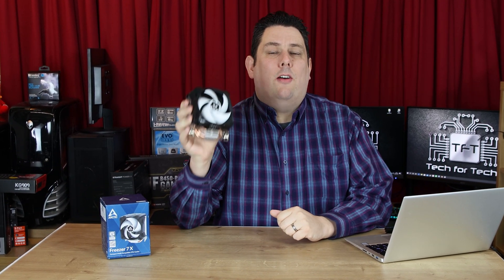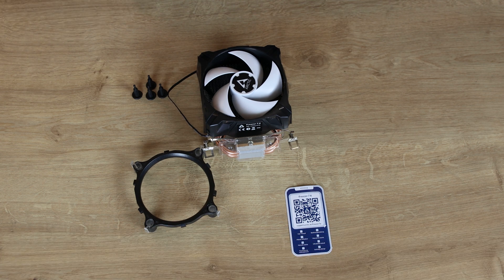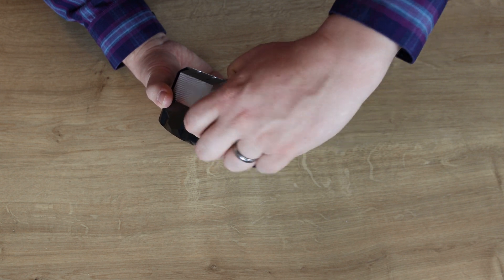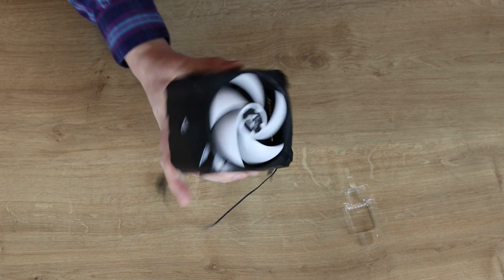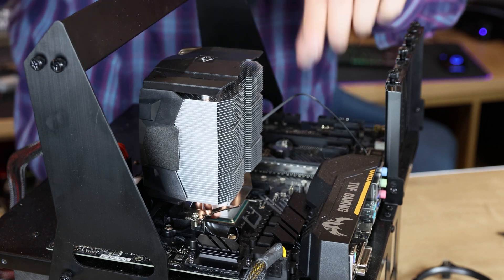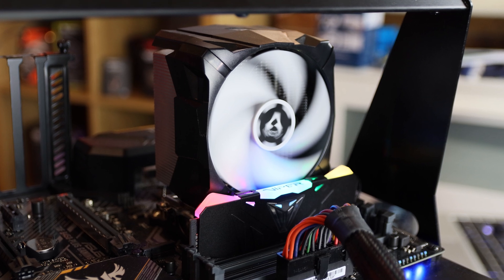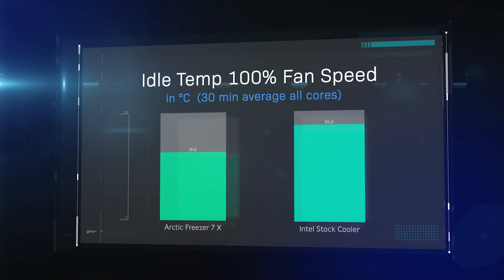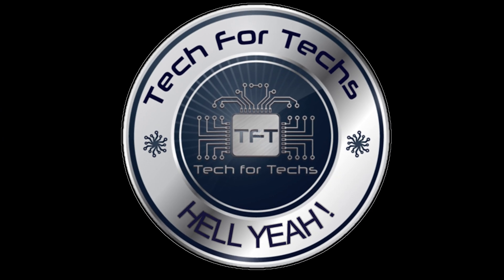Best Value CPU Cooler 2020 🔥 @ARCTIC Freezer 7 X 🔥 Review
A worthy Freezer 7 Pro Successor:
Better Price - Better Performance
The ARCTIC Freezer 7 X is a compact CPU cooler with one 92 mm fan. It is multi-compatible with common Intel® and AMD® sockets. It benefits from an improved heatsink design and a reworked heat pipe layout. In conjunction with the fan, which is optimised for high static pressure, ARCTIC has been able to significantly improve the cooling performance of Freezer 7 X.

Category
Science & Technology